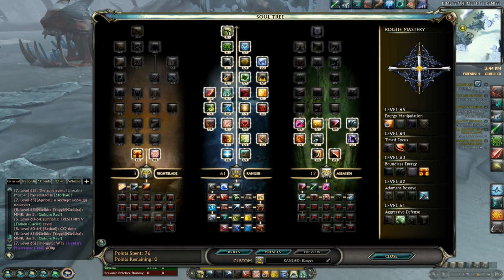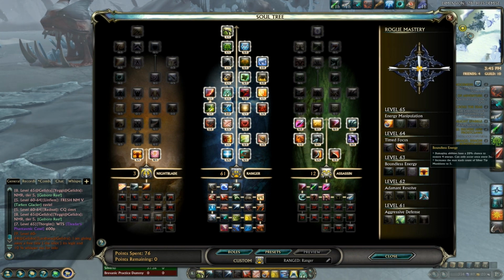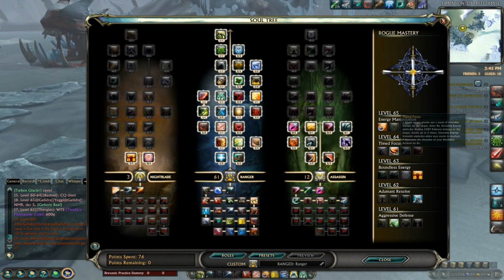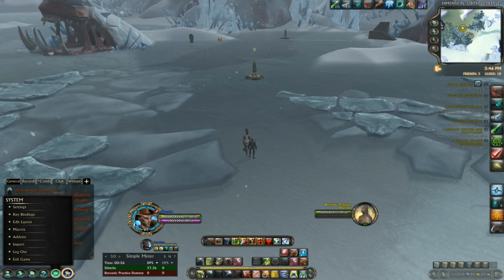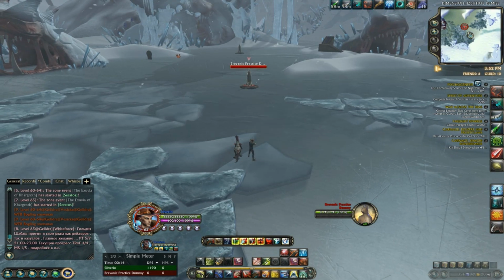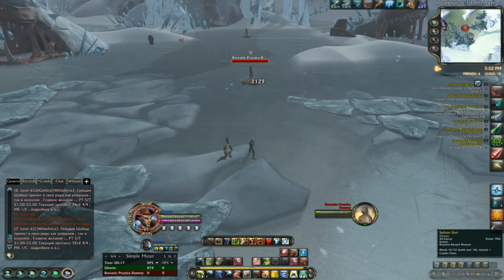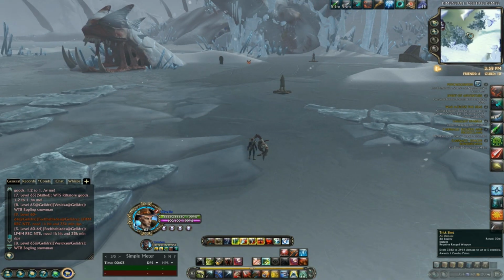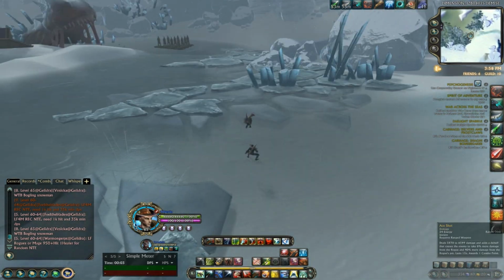RIFT 3 0 Rogue - Ranger Guide - Ranged PVE/PVP DPS Guide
This guide is intended for beginners :)

Big DPS CD macro -
show animalism
cast animalism
cast feral aggression

Energy Manipulation -
show energy manipulation
cast @self energy manipulation

Apart from that don't macro anything or you'll lose DPS!

•Do you enjoy my videos so much that you want to throw small amounts of currency at me so I can make poor life decisions?
or @seatinmol
•Got a request for a video? I'd love to hear it. This channel is all about helping YOU fine ladies and gentlemen of Youtube out.